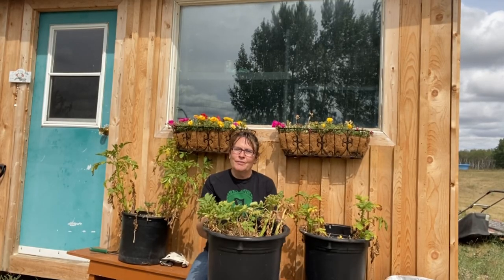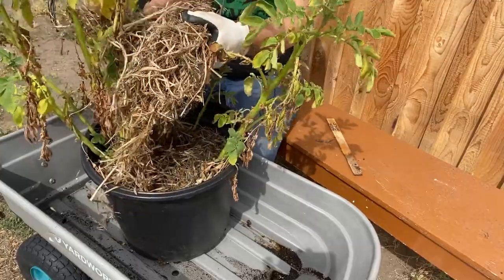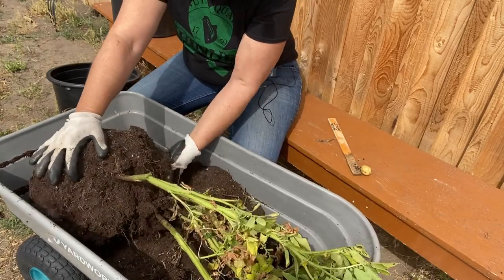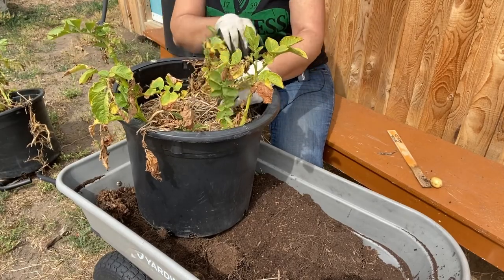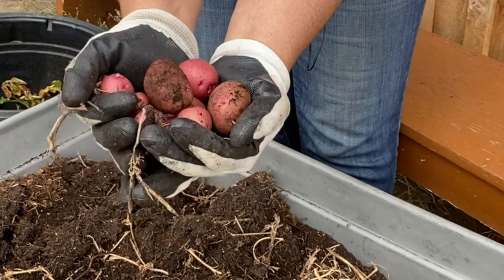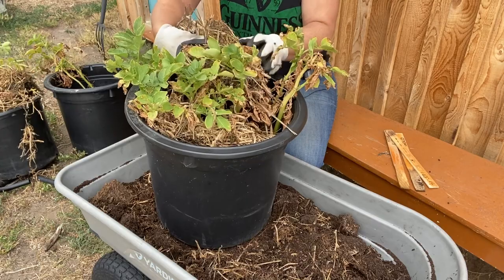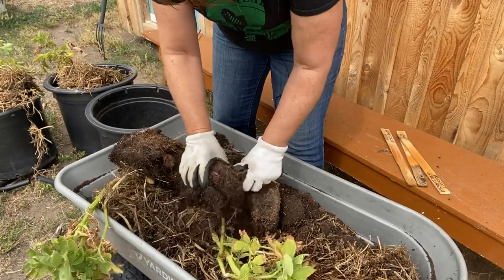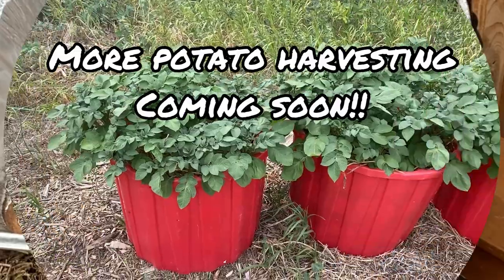Harvesting Container Grown Potatoes - Small Scale Gardening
In this video I will be harvesting my potatoes grown in containers.   Growing potatoes in containers is easy and great way to garden in small spaces.
Welcome to the Saskatchewan Prairies, Growing Zone 3 - Canada!

Gorilla Wagon Cart:
Saramonic Blink 500 Wireless Mic:
Mesh 4 Layer Herb Dryer